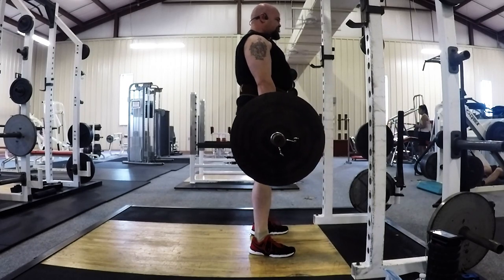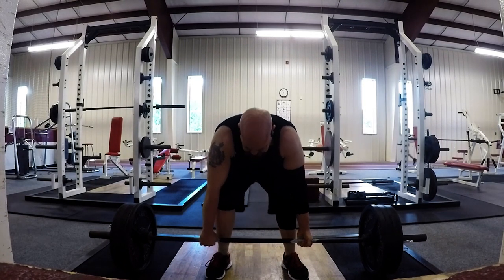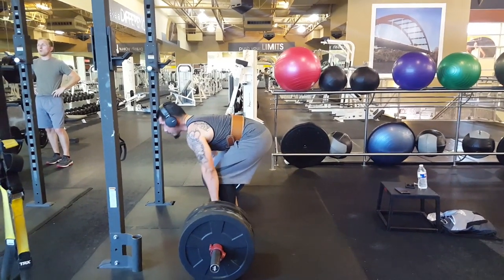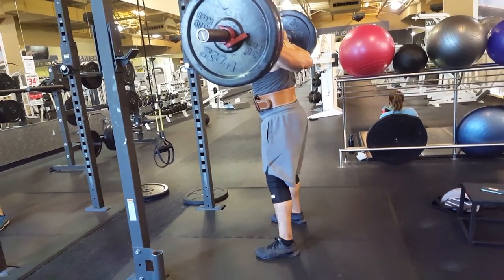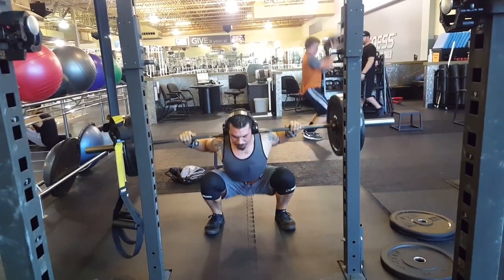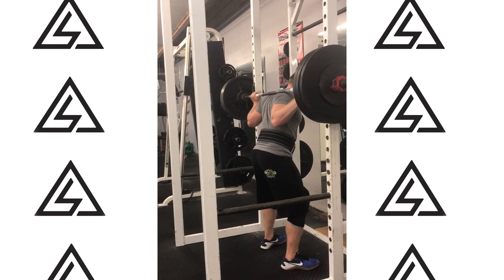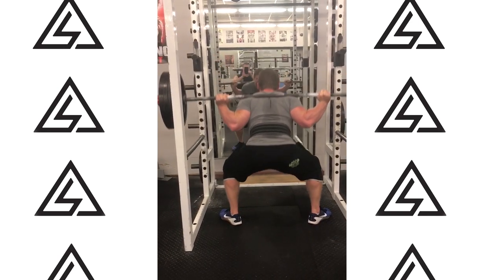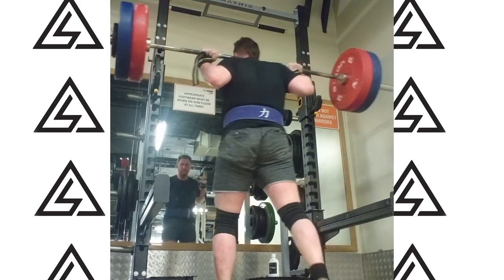Fix your Squat and Deadlift NOW!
-[Check My Fav Reebok Gear]